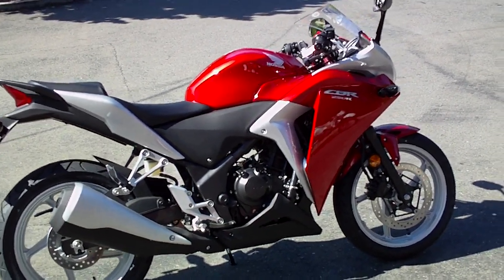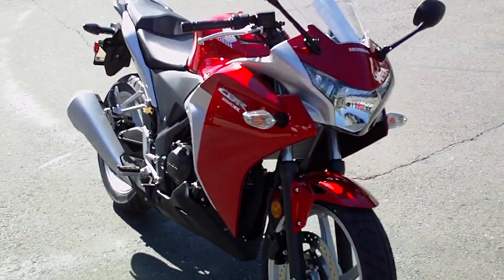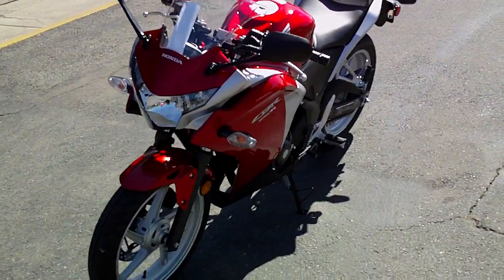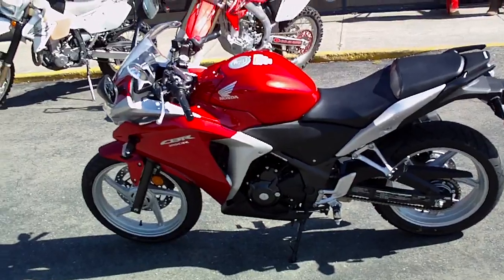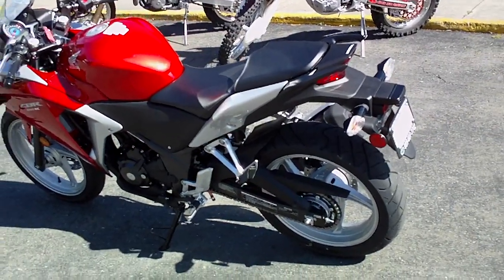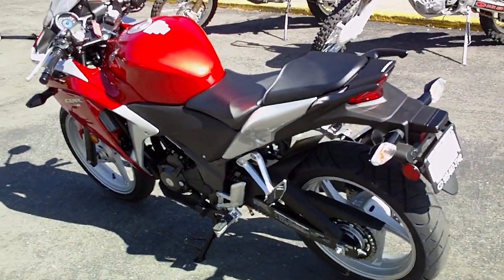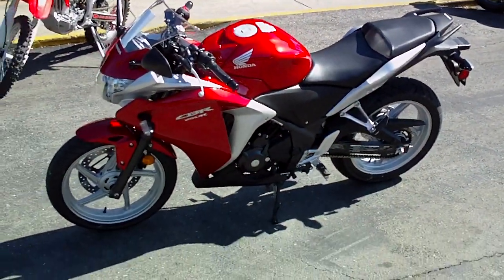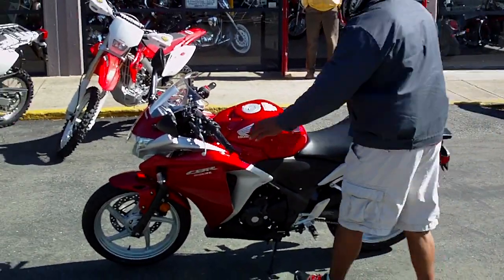2011 Honda CBR250r at Contra Costa Powersports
The CBR250r is the perfect bike to debut in 2011.  With a single cylinder fuel injected motor, this fuel efficient motorcycle is jsut what you ahve been waiting for.  With a base price of $3,999, it's less then the Ninja 250 for a whole lot more bike.  Contra Costa Powersports is currently taking deposits for the few units we will be receiving this year.  Financing is available and trades are welcome.